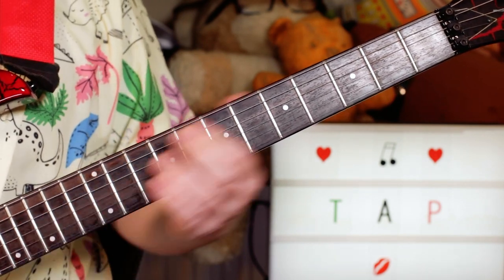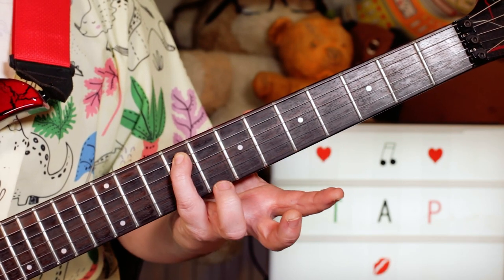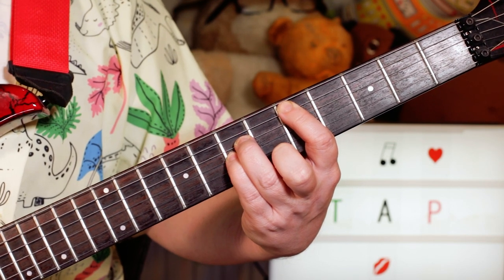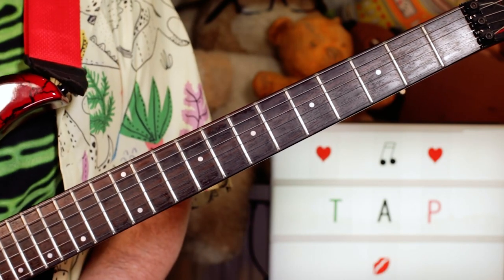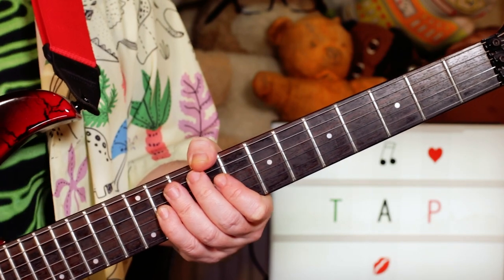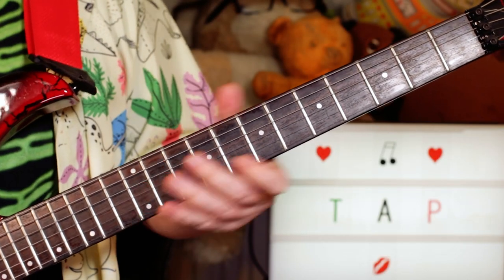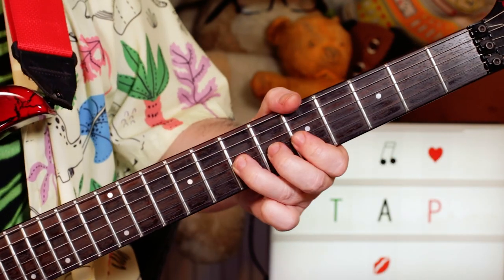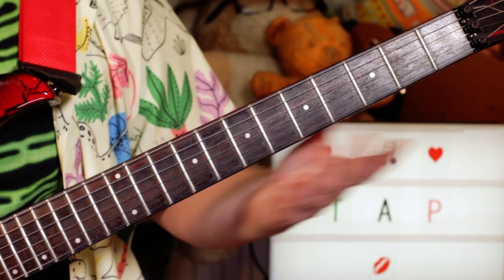'Tonight I'm Going To Rock You' Spinal Tap Guitar Lesson